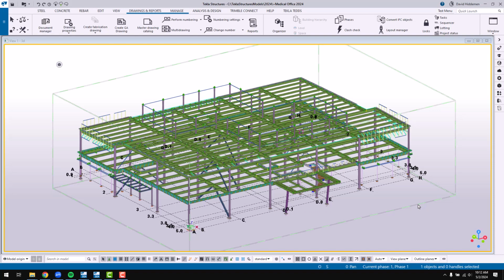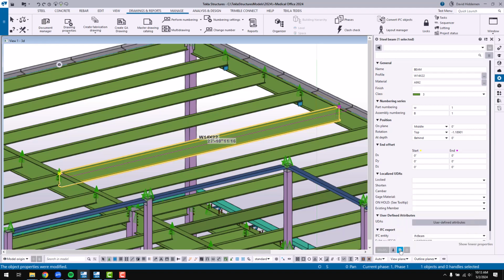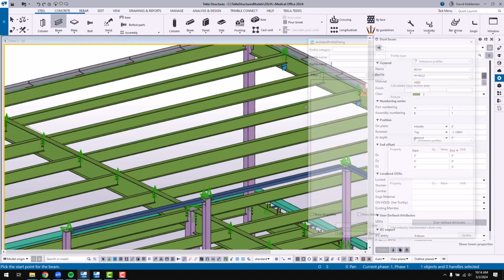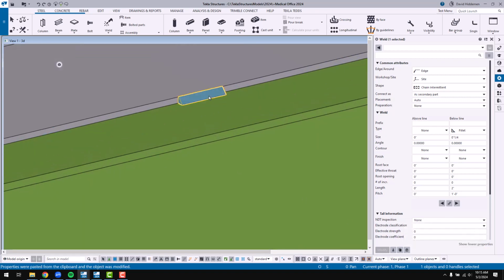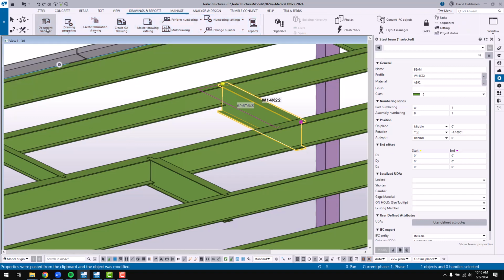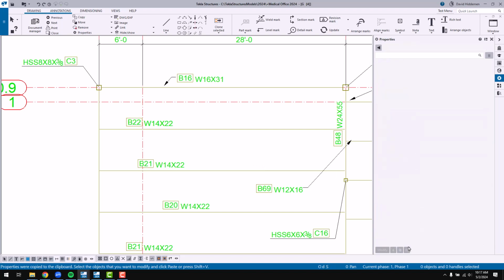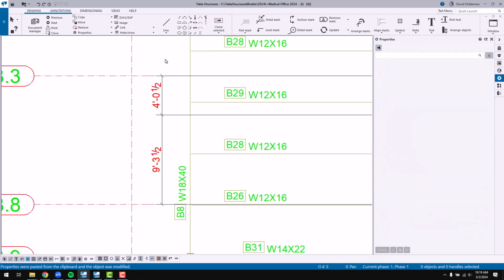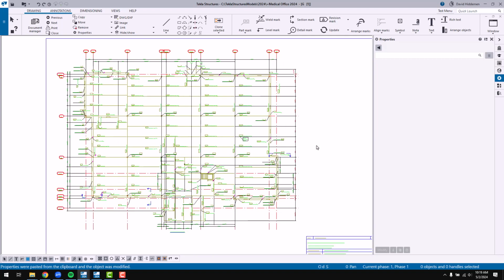[Tekla Structures 2024] Copy to Clipboard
👉 In Tekla Structures 2024 you can now use the Copy to Clipboard function for both model and drawing object properties to speed up your editing processes. Properties copied are maintained throughout your Tekla Structures session.